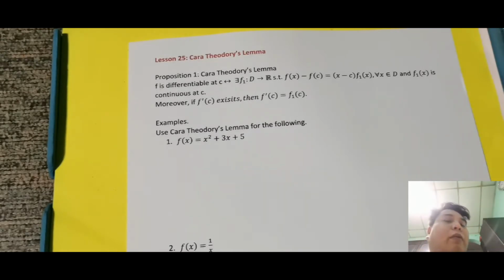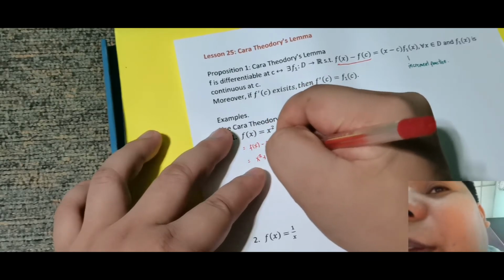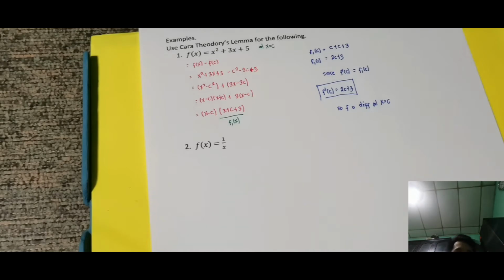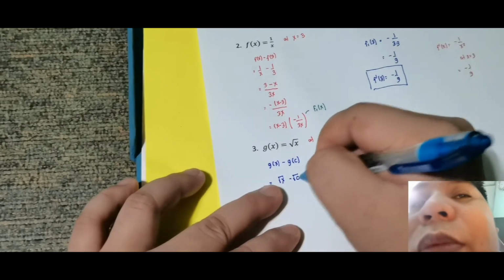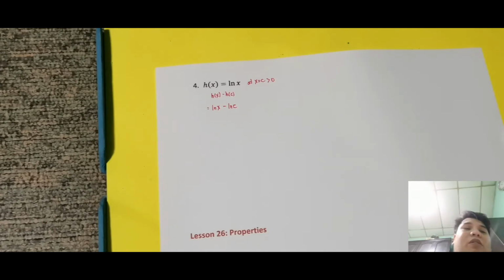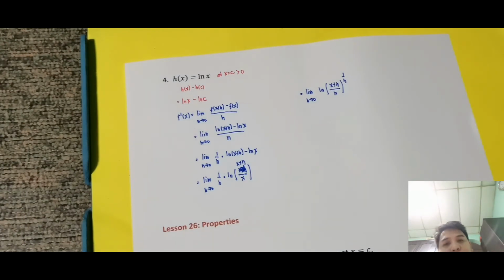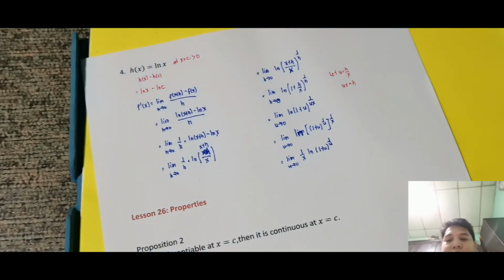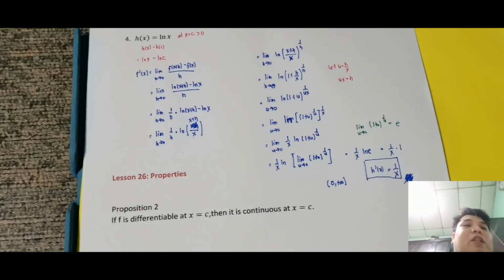Advanced Calculus 1(Lesson 25)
Cara Theodory's Lemma